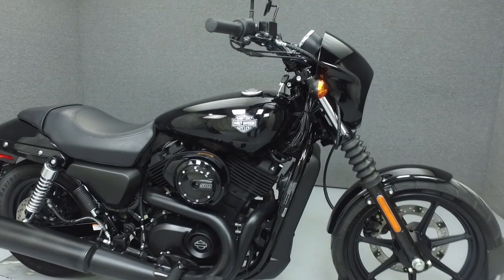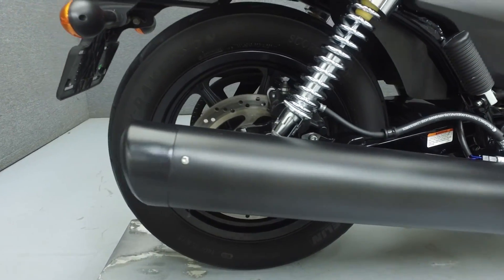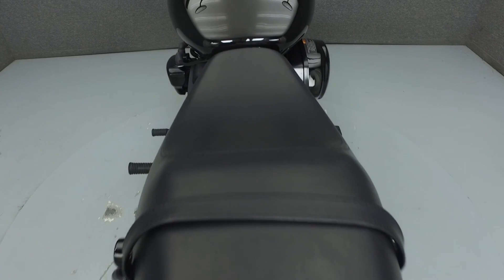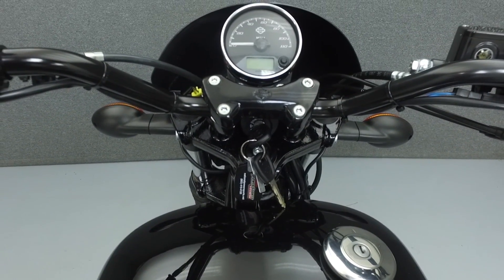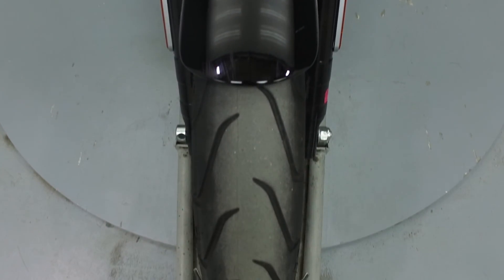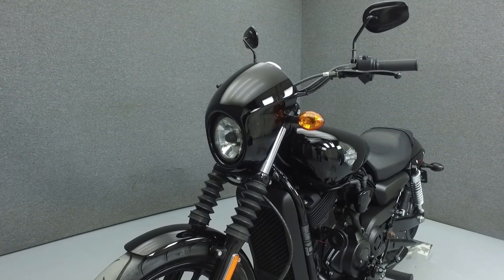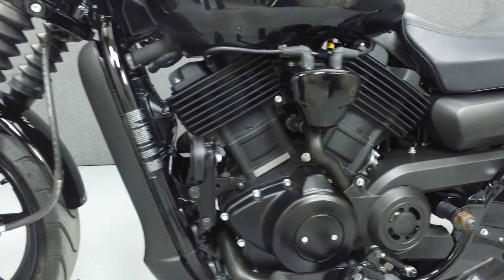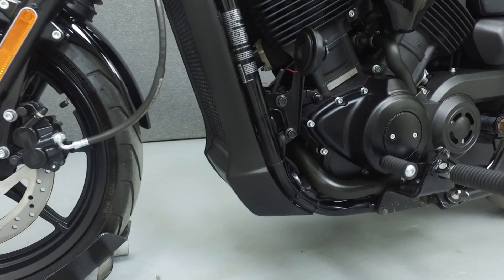2015 HARLEY DAVIDSON XG500 STREET 500 - National Powersports Distributors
This Harley Davidson Street 500 has been left all stock. Powered by a 492cc liquid cooled v-twin engine with a 5-speed transmission, the Street 500 puts out 33 hp and 29 foot-pounds of torque at 3500rpm. It has a seat height of 27.9" and a wet weight of 489lbs.